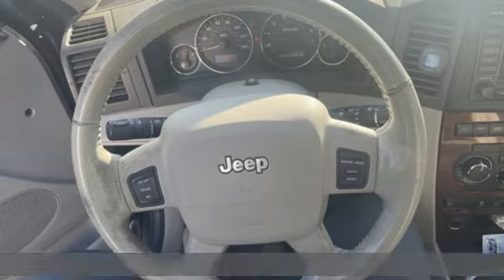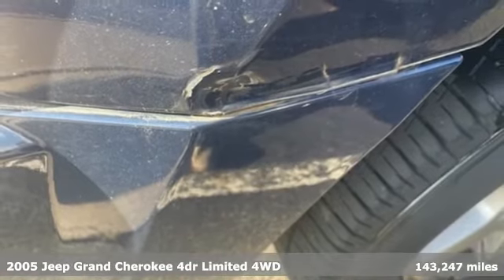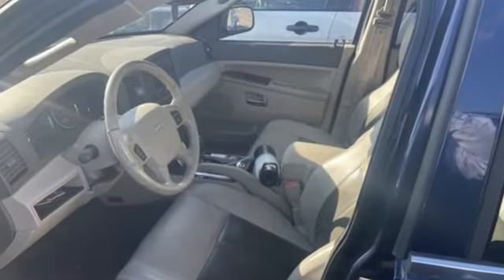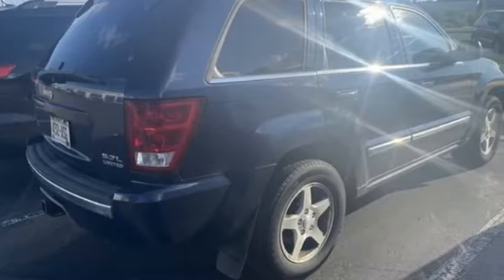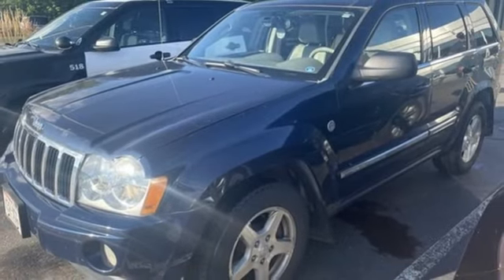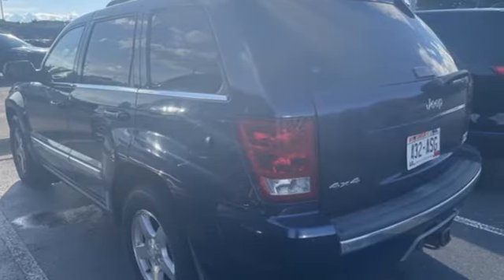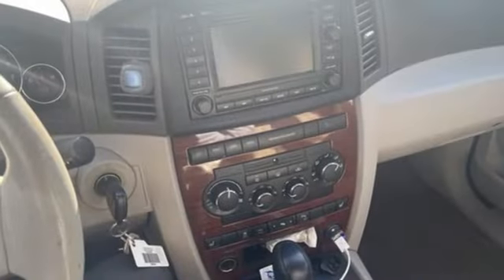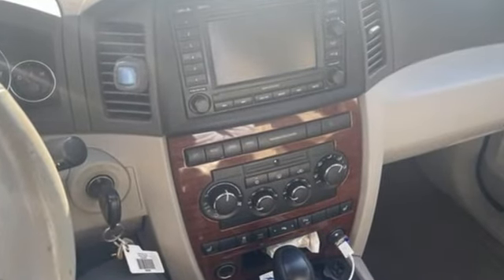Used 2005 Jeep Grand Cherokee Wausau, WI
Year: 2005
Make: Jeep
Model: Grand Cherokee
Trim: Limited
Engine: HEMI 5.7L V8 Multi Displacement
Transmission: 5-Speed Automatic
Mileage: 143247
Stock #: 0399Y
VIN: 1J8HR58265C635959
2005 Jeep Grand Cherokee Limited 4D Sport Utility HEMI 5.7L V8 Multi Displacement 4WD

Address:
2727 North 20th Ave